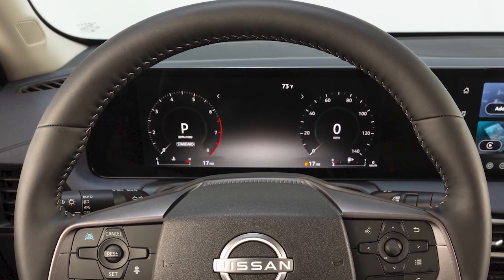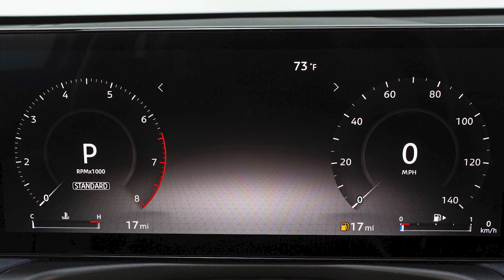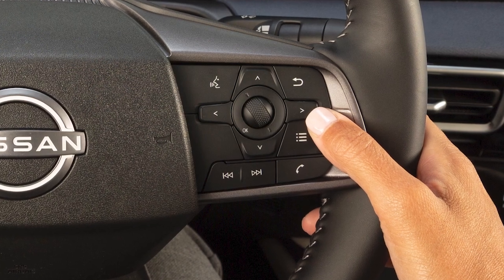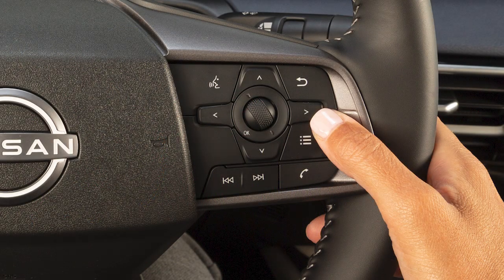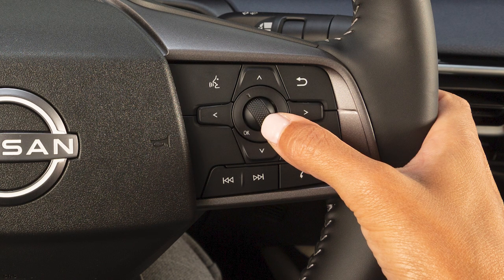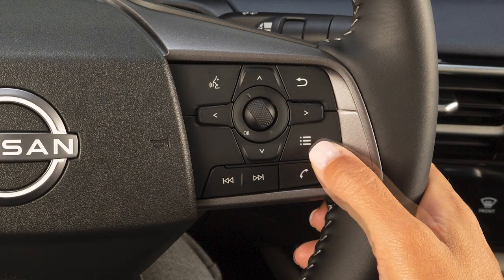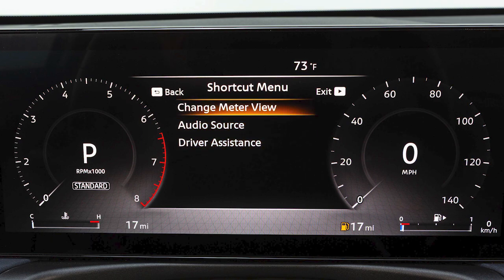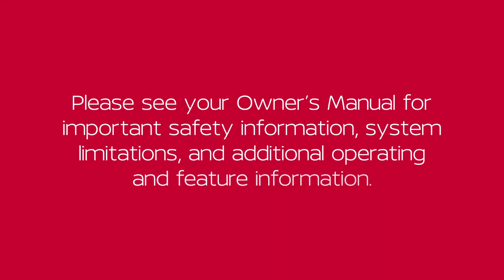2026 Nissan Sentra - Vehicle Information Display with Digital Dashboard